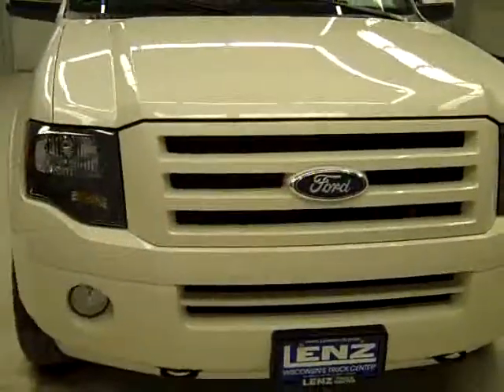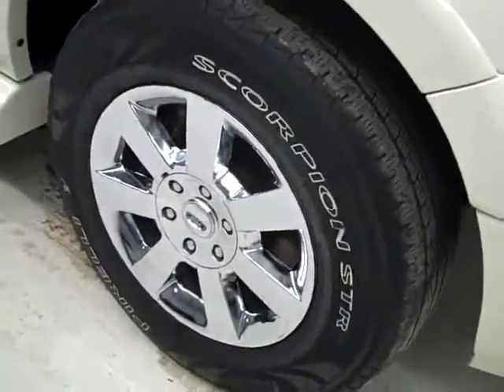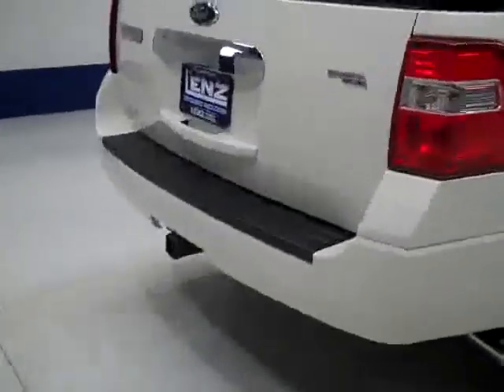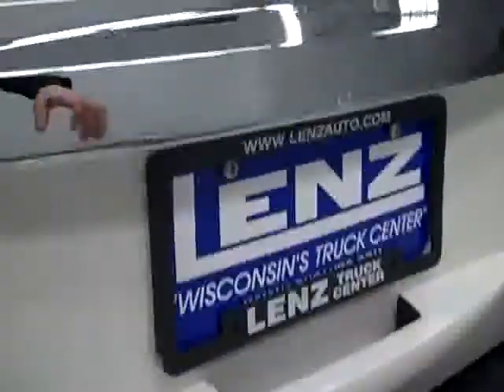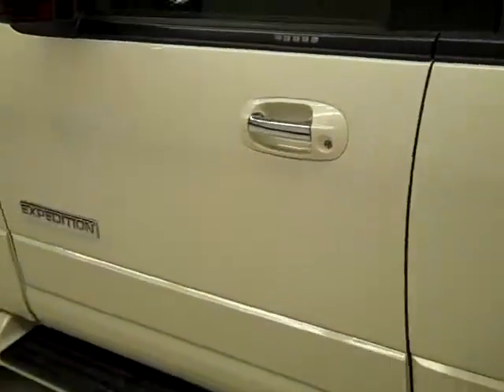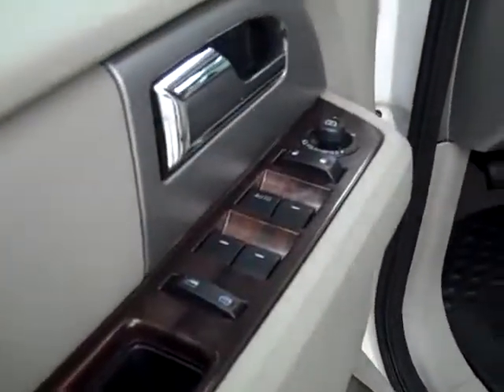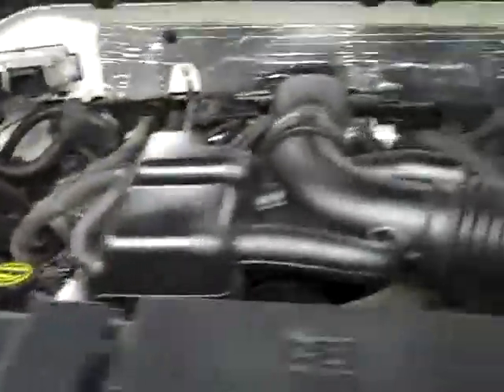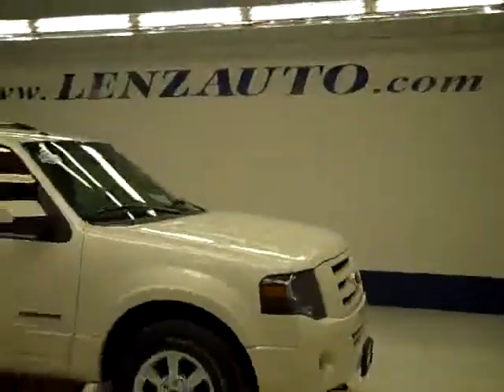2008 Ford Expedition LIMITED-2ND BENCH-THIRD-6 CD-1 OWNER -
2008 FORD EXPEDITION Fond Du Lac, WI
Stock

536 S. Seymour St.

WATCH A FULL VIDEO OF THIS EXPEDITION K1277! 1 OWNER! CLEAN CARFAX! 5.4 LITER V8 ENGINE, LIMITED PACKAGE, STANDARD LENGTH EXPEDITION, AUTOMATIC TRANSMISSION WITH WOODGRAIN TRIMMED CENTER CONSOLE SHIFTER, TURN DIAL 4X4 FOUR WHEEL DRIVE, DUAL POWER AIR CONDITIONED AND HEATED SEATS, STONE GRAY LEATHER SEATS BUCKETS, MEMORY DRIVERS SEAT, 2ND ROW BENCH SEATING, 3RD ROW SEATS BENCH SEATING THAT POWER FOLD DOWN, 8 PASSENGER EIGHT, RSC ADVANCETRAC STABILITY CONTROL, STABILITY CONTROL, SIRIUS SATELLITE RADIO CAPABILITIES, FOUR DOOR, TOWING PACKAGE(RECEIVER HITCH, WIRING, & TRANSMISSION COOLER), WHITE-LETTER PIRELLI SCORPION STR P255/70 R18 TIRES, RUNNING BOARDS, KEYLESS ENTRY, DRIVERSIDE DOORCODE ENTRY, 6 DISC IN-DASH CD CHANGER, AUXILIARY JACK, REAR MANUAL RAISE GATE AND GLASS, REAR AIR AND AUDIO CONTROLS, POWER PEDALS, MULTI-FUNCTION STEERING WHEEL, DRIVER INFORMATION CENTER, HOMELINK SYSTEM WITH THREE PROGRAMMABLE LIGHTING,SECURITY,GARAGE BUTTONS, L.A.T.C.H. CHILD SAFETY SYSTEM, DUAL CLIMATE CONTROL, REAR WINDOW DEFROSTER, COMPASS/TEMPERATURE/MILEAGE DISPLAY, TINTED WINDOWS, FOG LIGHTS, FACTORY ALL WEATHER FLOORMATS, FACTORY ALLOY RIMS WITH CHROME COVEERS, POWER REAR SIDE WINDOW VENTS, CHROME TRIMMED ROOF RACK, SIDE AIRBAGS CURTAIN AIR BAGS, AIR, CRUISE CONTROL, TILT, POWER LOCKS, POWER WINDOWS, FACTORY POWERTRAIN WARRANTY UNTIL 60,000 MILES! THIS EXPEDITION IS ELIGIBLE FOR A 100,000 MILE EXTENDED PARTS AND SERVICE AGREEMENT! 1 OWNER! CLEAN CARFAX! NON SMOKER! VERY VERY CLEAN INSIDE AND OUT! RUNS AND DRIVES EXCELLENT! THIS IS ONE OF THE CLEANEST EXPEDITIONS WE HAVE EVER HAD ON OUR LOT! NO DENTS OR DINGS! NEVER SMOKED IN! THIS IS THE ONE!MAKE YOUR MOVE BEFORE THIS AWESOME 4WD SUV IS GONE! 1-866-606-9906. VIEW OUR COMPLETE INVENTORY OF OVER 350 TRUCKS AND SUV'S . ***If you are looking for financing Lenz Truck Center can help!  We have on the spot financing! Bad Credit or Good we will work with your 17 banks to get you approved and for a great rate! If you live far away or close to us we make it our promise to make sure you are a happy customer before, during, and after the sale! Lenz Truck Center has been in business and family owned for 20 years! With a new generation taking over we plan on making this the place you and your children buy their next vehicle! Lenz Truck Center is the country's fastest growing dealership!  Lenz Truck Center has grown from about a 40 vehicle inventory in 1999 to over 400 today!  Our selection is unmatched in the industry with more high quality used diesel trucks than anyone in the Midwest. All here in Fond du Lac, Wi!  All of our vehicles are Lenz Certified and ready to be delivered!  All prices are plus any applicable state taxes and service fees.  We will do our best to keep all information current and accurate, however the dealership should be contacted for final pricing and availability.